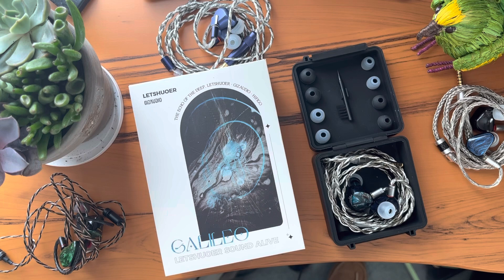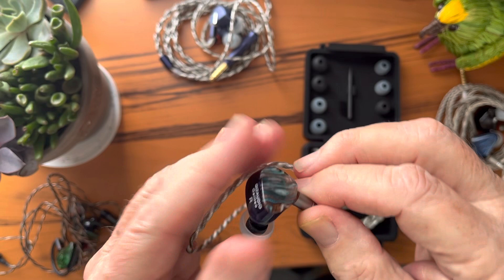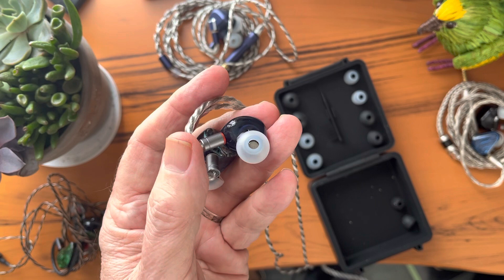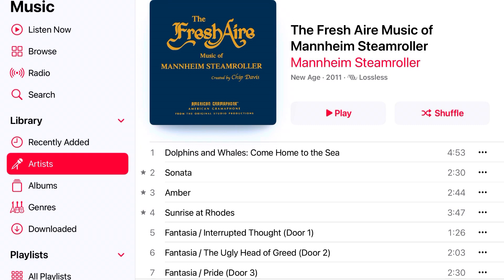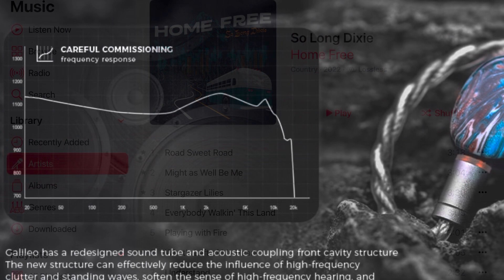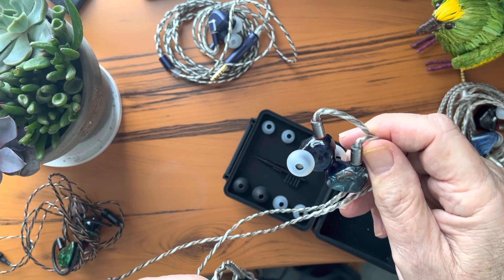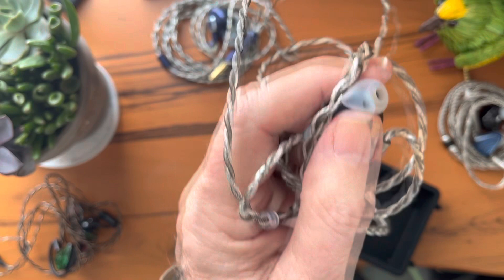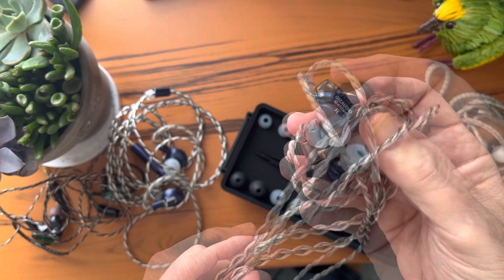Letshuoer x GizAudio Galileo: what my ears hear.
A “verified purchaser” review of the new Letshuoer x GizAudio Galileo IEMs. I got one of the first 100 units from HiFiGo. About as natural sounding IEM as I can imagine. Not for everyone, but if your taste in music is at all like mine, you just might like these a lot. Here’s the link to my review of the Shanling M0 Pro (Free tip! If you what to get the best performance out of your Galileos…adjust the volume so the bass is satisfying to your ear. Because of the curve and the cleanness of the bass, and the total lack of bleed into the mid-range, this may be higher volume than you might otherwise be comfortable with. Now, because the Galileo is so well balanced and the treble never harsh, you will hear what comes very close to a “natural” volume balance across the sound spectrum…voices will stand out without being shouty…mid-range and treble instruments will soar. The instruments will sound unusually “real.” That is the strength of the Galileos :)